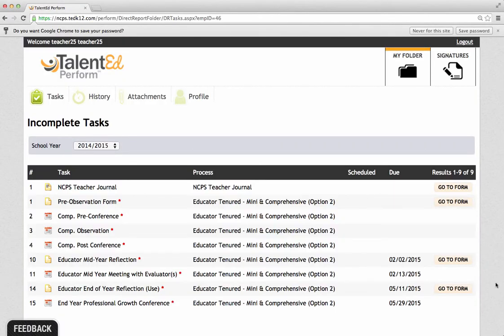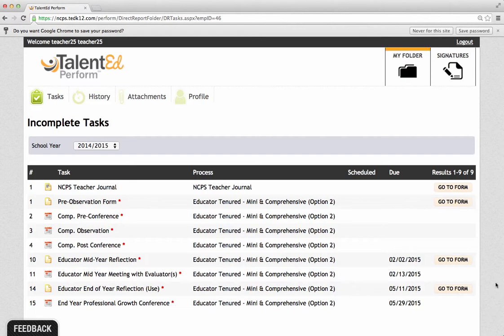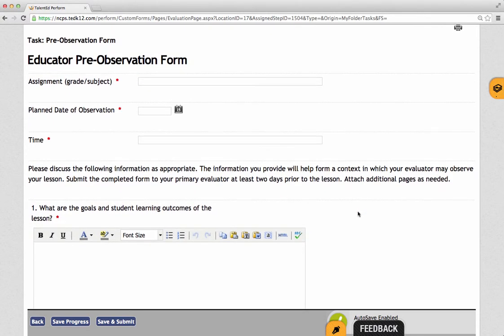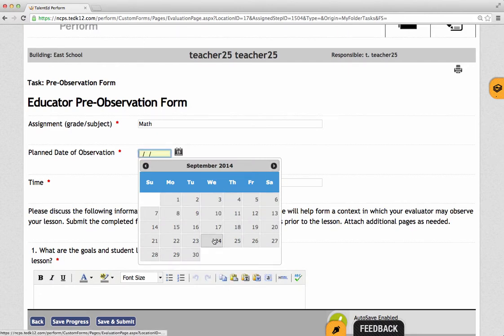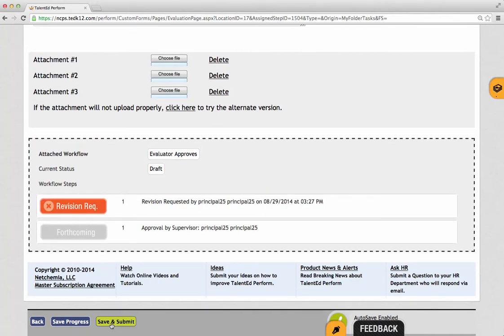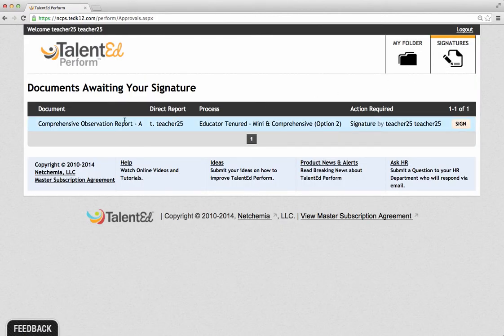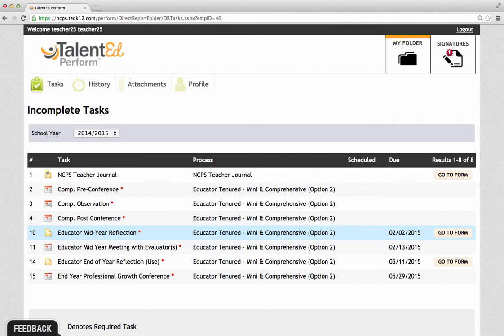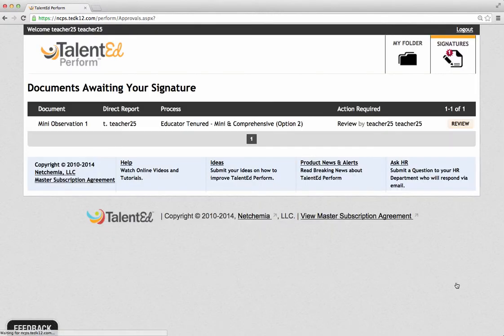Observation Forms and Processes